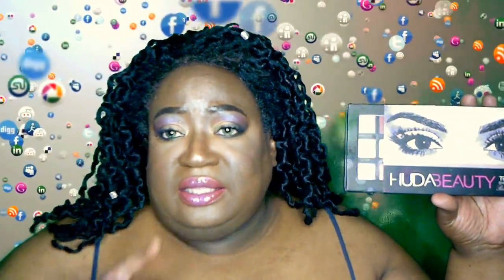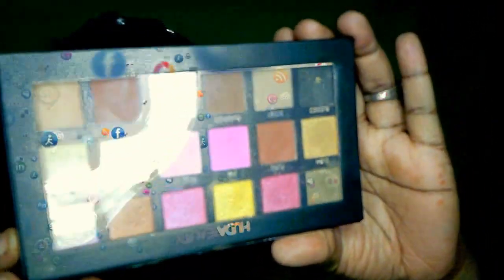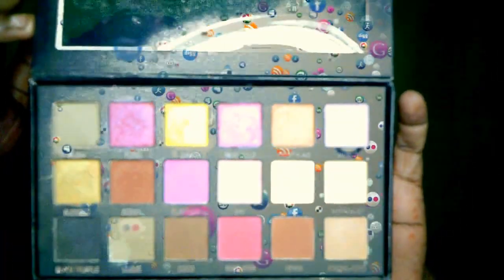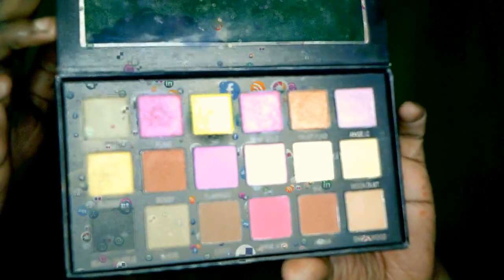Burgandy and Gold Foil A Thanksgiving Tutorial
Just alittle something to play with, Huda Rose Gold Palette Knockoff from eBay. So this is the look that i came up With a type of Burgandy Foil Gold look When I tell ya that this was on a whime, YEAH. A REAL WHIME!!! The foundation being used is the REVLON 24HR COLORSTAY in the shade 401 Cappuccino . Now this foundation is some powerful stuff and takes some gettin use to too. So, lets see how I came up with this look. Just click on the play button and sit back and enjoy and ... As always My Beautifuls stay blessed and ENJOY